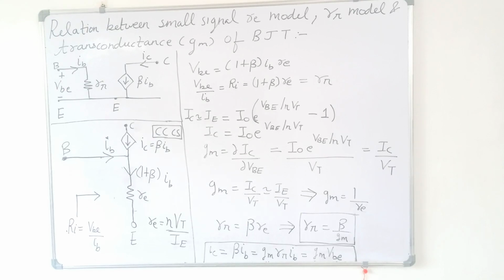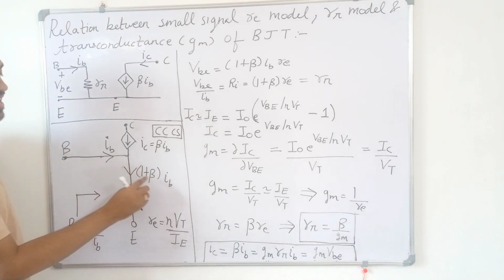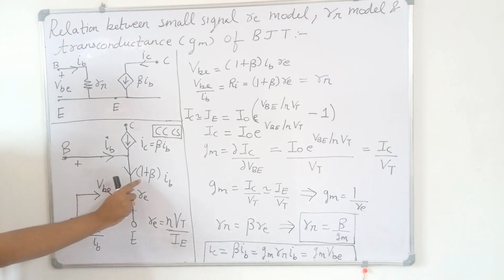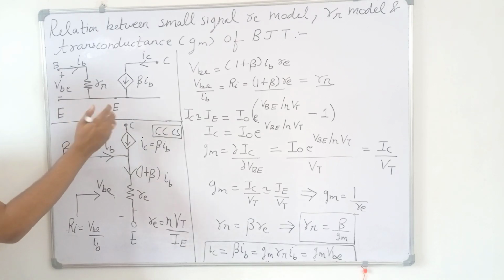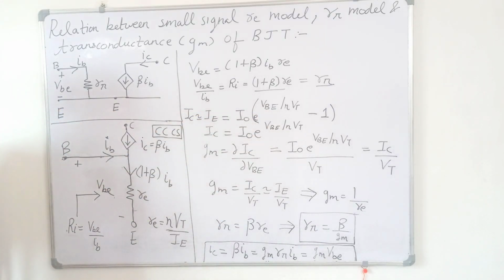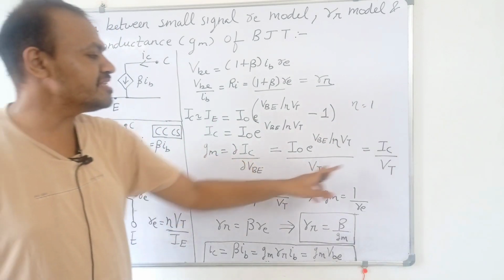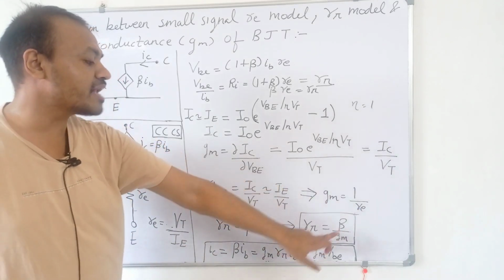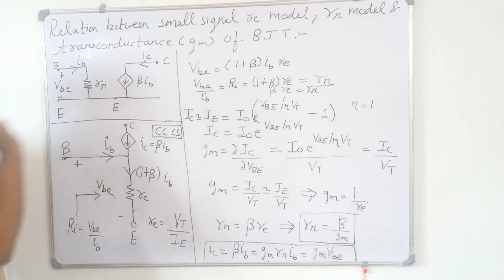Relation between small signal re model, pi model, transconductance (gm) | Analog Circuits